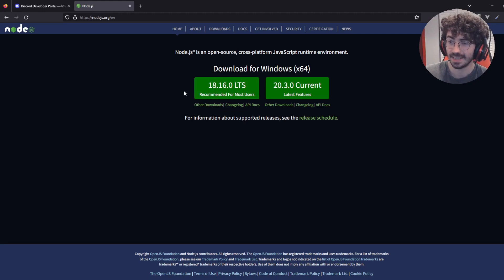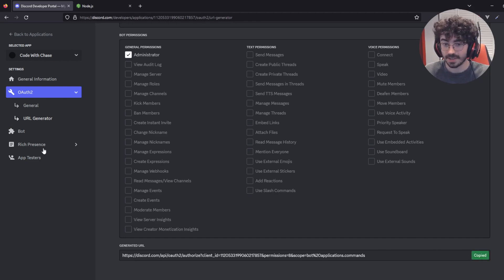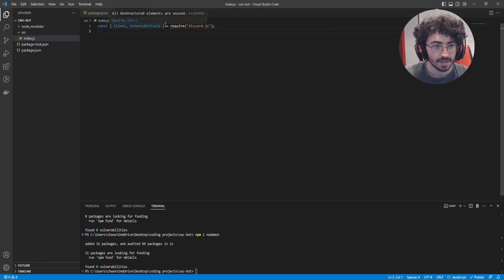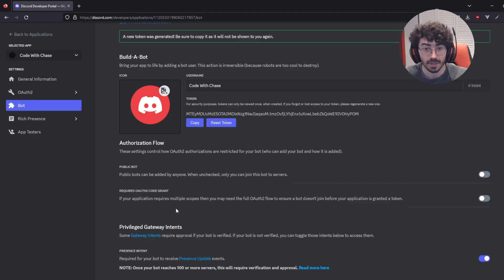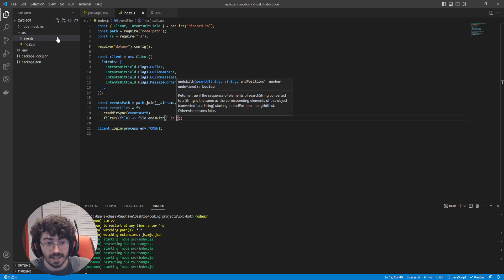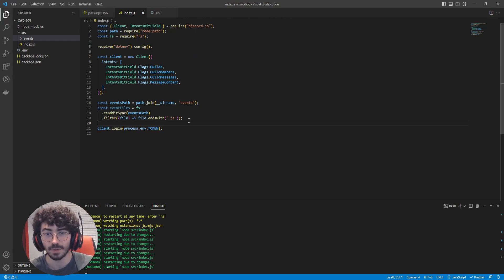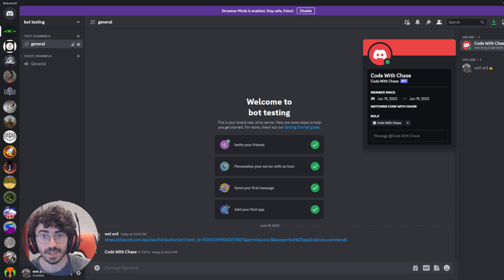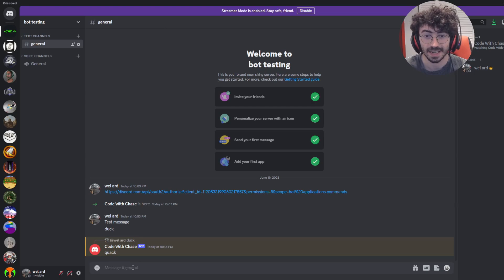Creating Your Own Discord Bot: Complete Tutorial for Beginners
Welcome to my complete tutorial for beginners on creating your own JavaScript Discord bot! In this step-by-step guide, I'll walk you through the entire process of building and customizing your very own bot for your Discord server. Whether you're a coding novice or have some programming experience, this tutorial is designed to be easy to follow and a casual introduction to JavaScript Discord Bot Development.

🧠 Concepts Covered:
- Creating a bot through Discord's developer portal.
- Setting up the bot in Node.js and connecting it to Discord.
- How to bring your Discord bot online with packages like discord.js
- How to cleanly format your code for long-term success.
- A few examples of discord bot functions such as onReady and messageCreate.
- How to read messages with your Discord bot and reply to them.

⏱️ Timestamps:

00:00 - Prerequisites
00:17 - Discord Developer Portal
02:20 - Getting Our Bot Online
06:25 - Creating Our First Event Handler
11:05 - Reading Messages and Replying